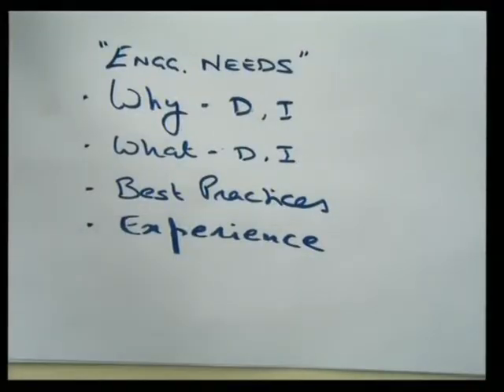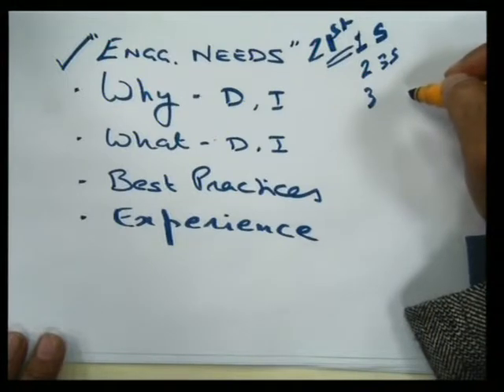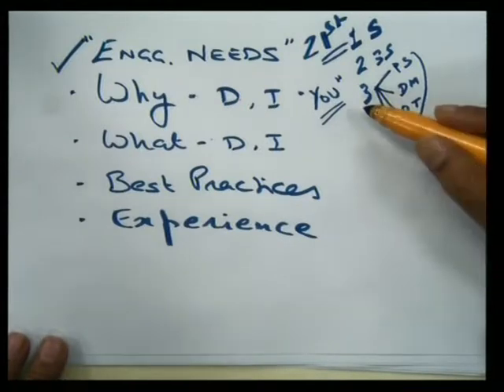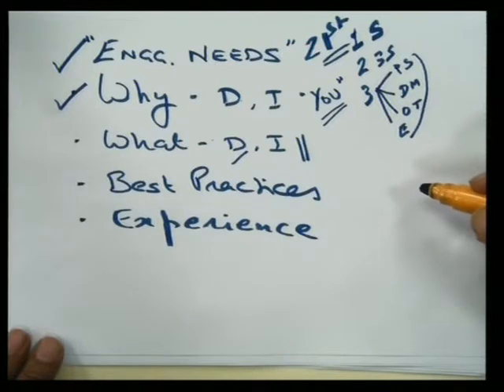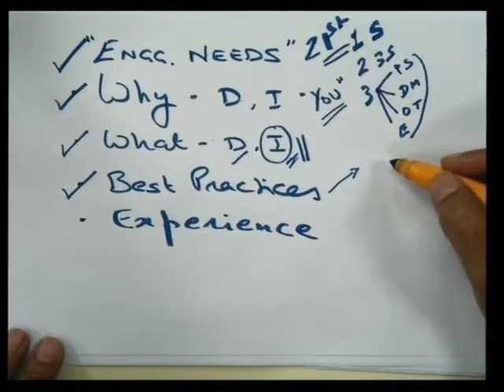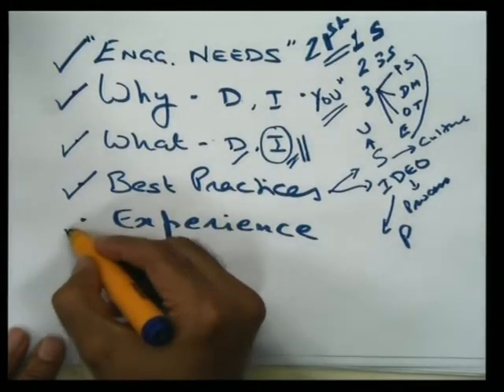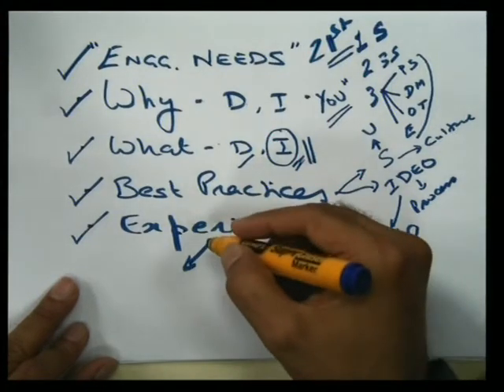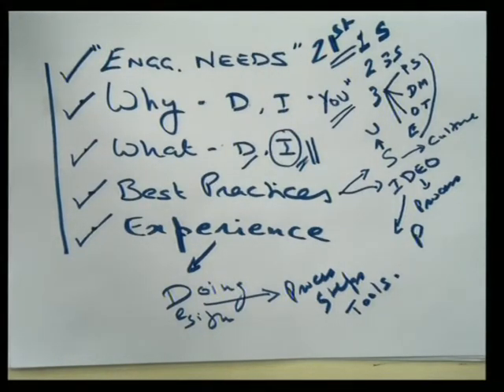Design, Innovation & Design Driven Innovation For Engineering Colleges (Part 4/7)